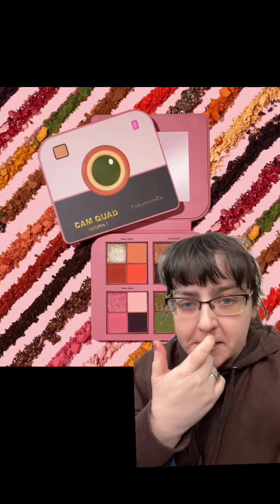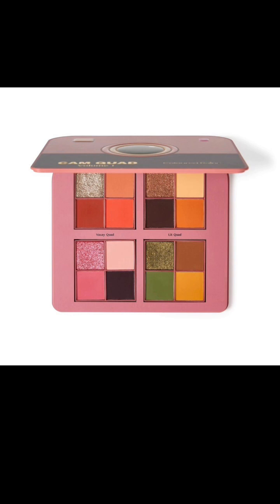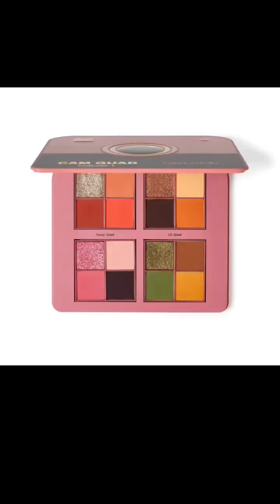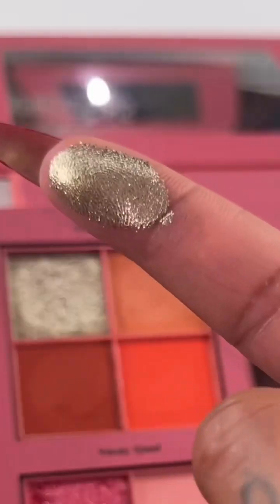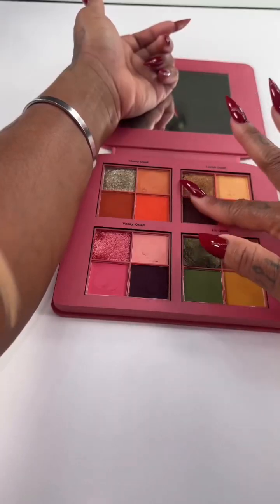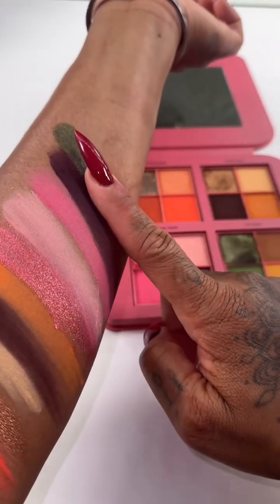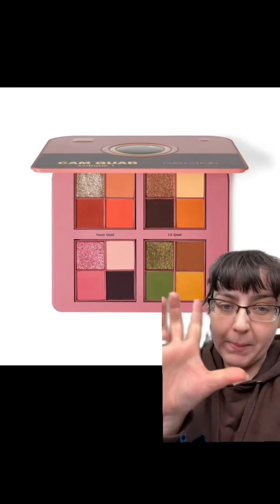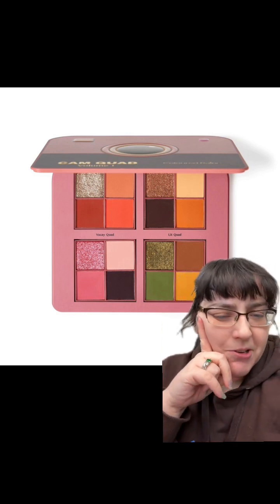Coloured Raine Launch Cam Quad Palette - Volume 1 - How Many Volumes Will There Be?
Coloured Raine Cosmetics have launched their cam quad volume 1 palette available now

Thanks to makeuponyourradar and coloured raine for pictures, video and info